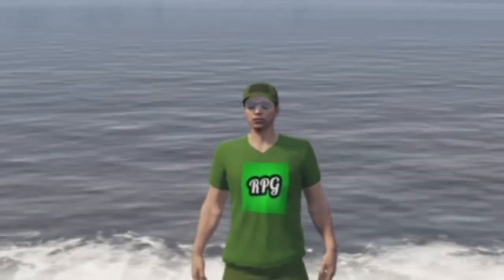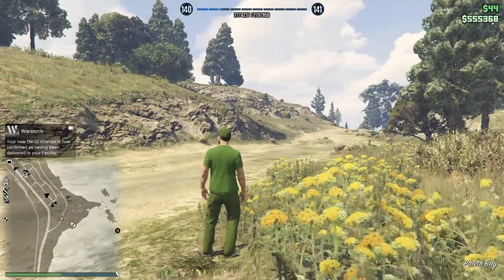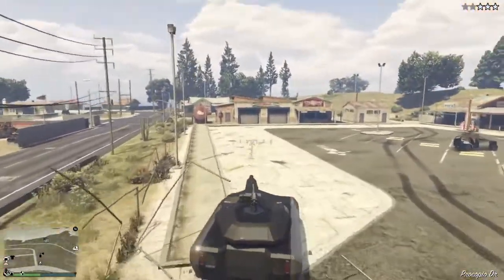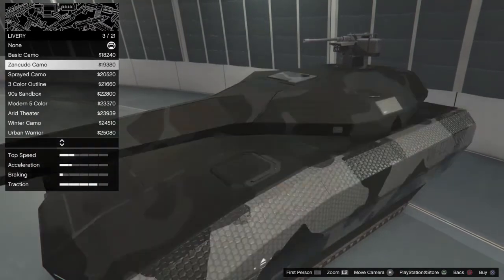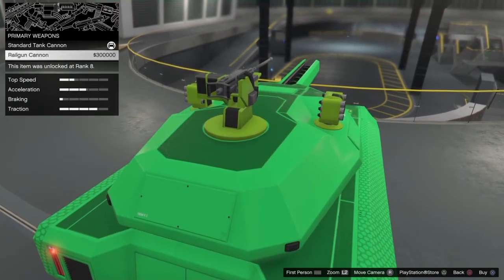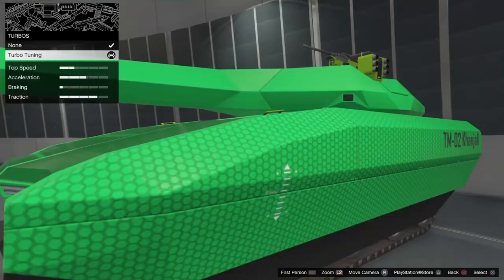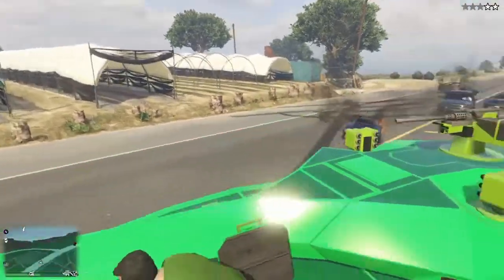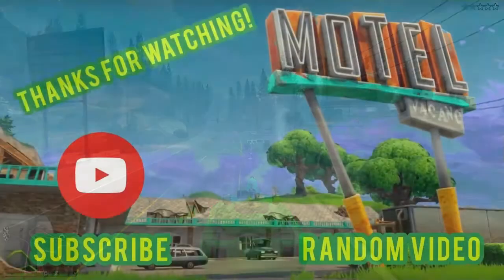TM-02 Khanjali Modern Tank Review!